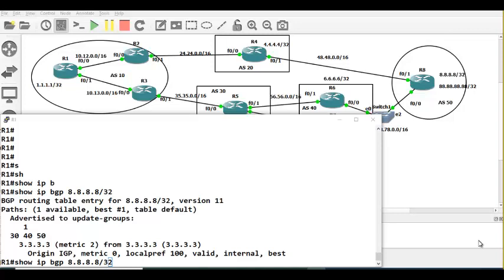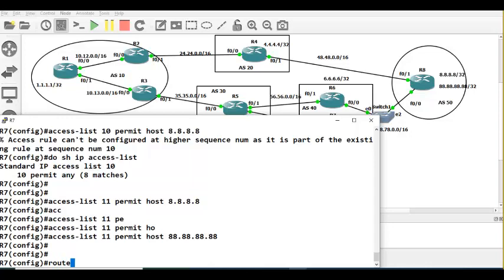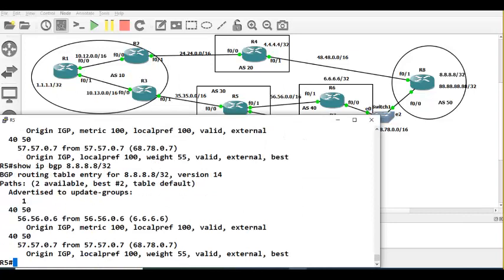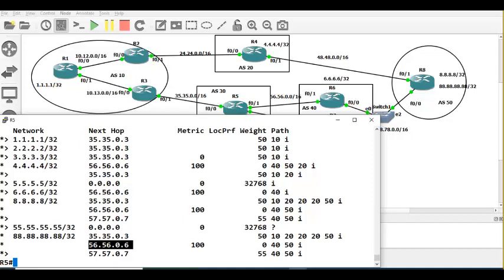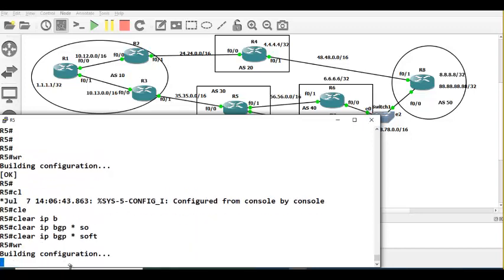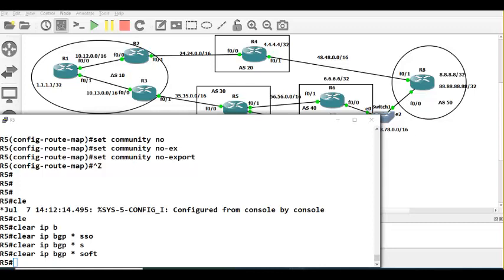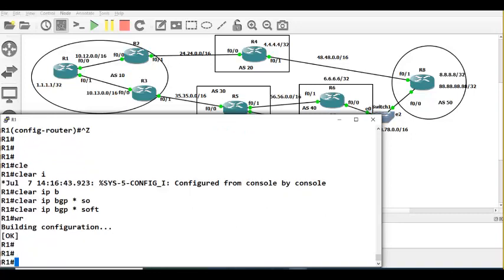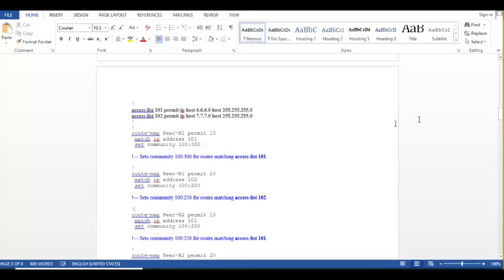BGP Part 22 A Community Attribute